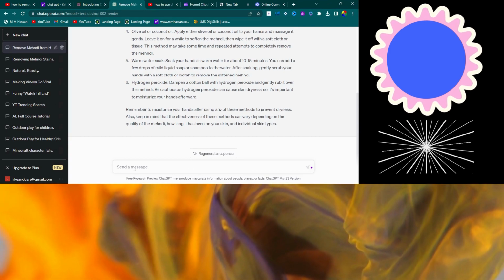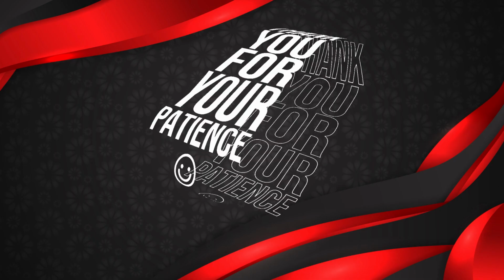Getting Started with ChatGPT: A Beginner’s Guide || ChatGPT 4.o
Getting Started with ChatGPT: A Beginner’s Guide
This video tells how to use  ChatGPT, you can type your question or statement in the chat box and press enter or send. ChatGPT will analyze your input and generate a response based on its training and knowledge. You can have a conversation with ChatGPT by continuing to ask follow-up questions or providing more information.
Here are some tips for getting the most out of your interaction with ChatGPT:
1. Be clear and concise in your questions or statements.
2. Provide as much context as possible to help ChatGPT better understand your inquiry.
3. Ask follow-up questions to clarify or expand on a topic.
4. If you're not satisfied with ChatGPT's response, try rephrasing your question or providing more information.
5. Be patient - ChatGPT is an AI language model and may take some time to generate a response.
Remember that ChatGPT is a language model and doesn't have emotions or personal experiences, so it may not always provide the best or most accurate response to your inquiry.